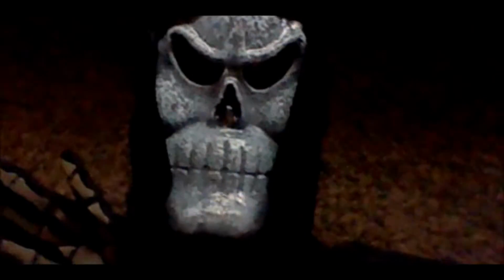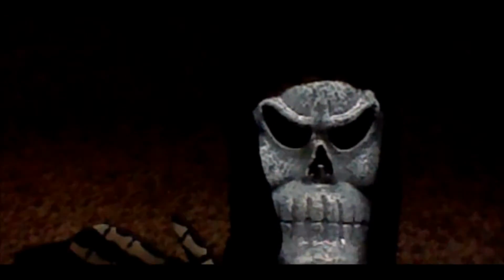Tekky Toys "Rise from the Grave Reaper" | Reviews From the Crypt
In this episode of "Reviews from the crypt," I review the Tekky Toys 2011 Rise From the Grave Reaper which is being sold at Target 2016 for $25. I hope you enjoy the video!

If you wish to comment to me please keep it clean of any kind of foul or inappropriate language. Anyone who uses any of that their comment will be deleted immediately and that user will be warned not to do that again. If user does it a second time they will be blocked. Children and young teenagers (Like me) Go onto YouTube as well as you and do NOT need to see things like that! Thank You!

.Halloween is in the air!